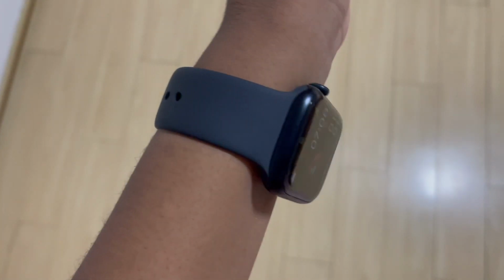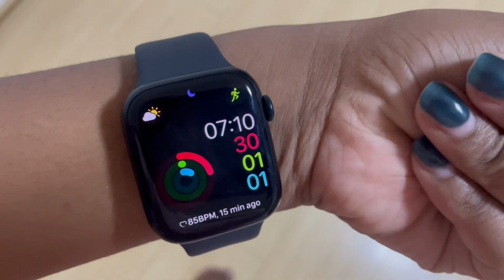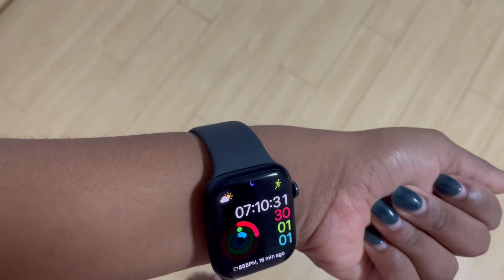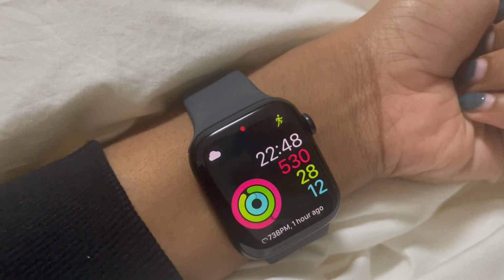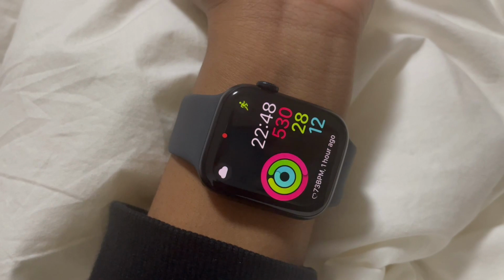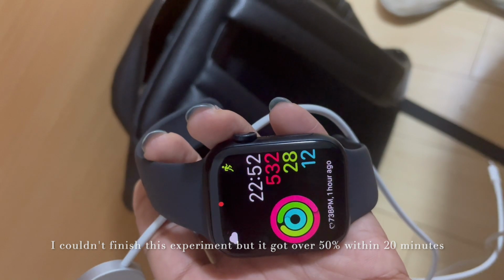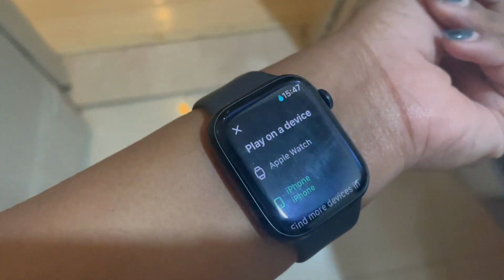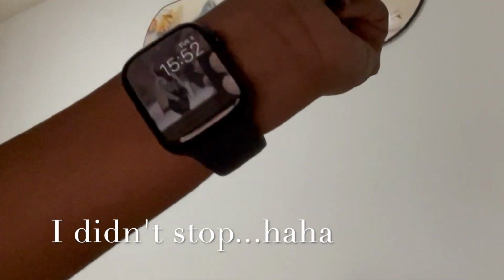Unboxing Apple Watch Series 9- Asian Market| How to buy an iPhone for R5000.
Hi Bolovies,

As you all know by now I am in China. The heart of manufacturing.  I am currently offering services regarding Sourcing and I know sourcing Iphones is at the top of the list.